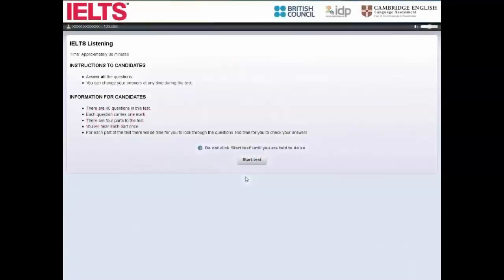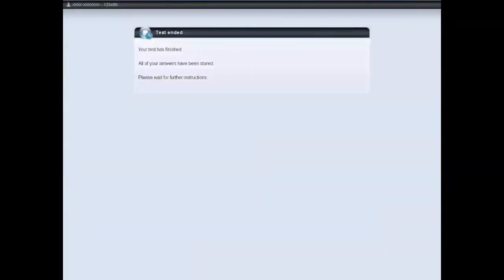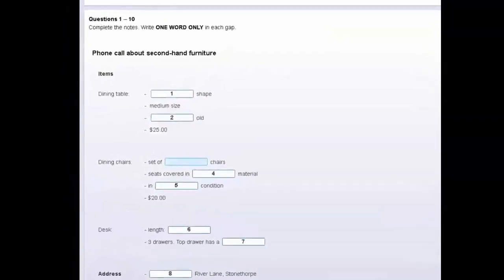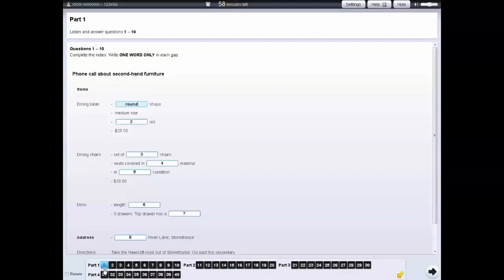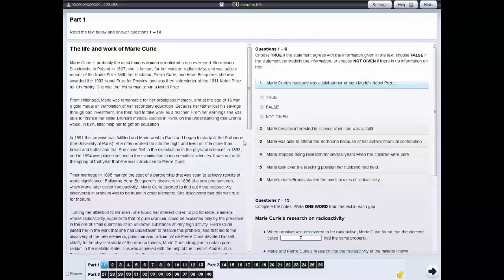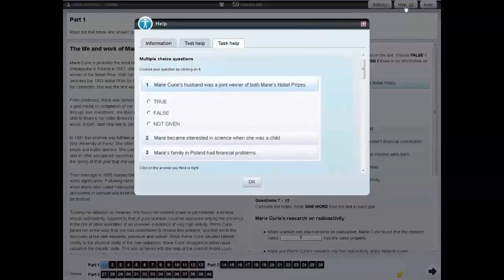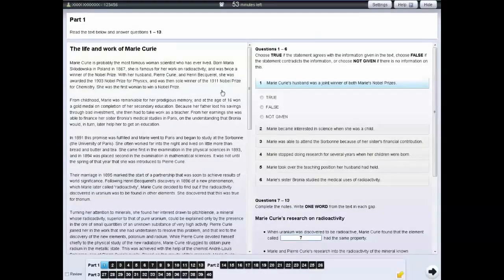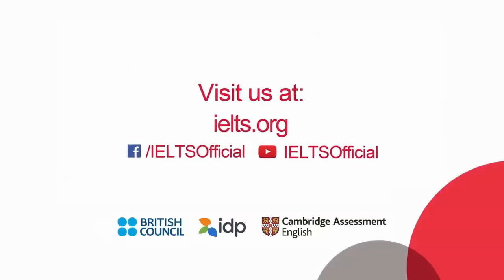Computer-delivered IELTS tutorial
These videos help you understand how the Listening, Reading and Writing sections appear on computer.